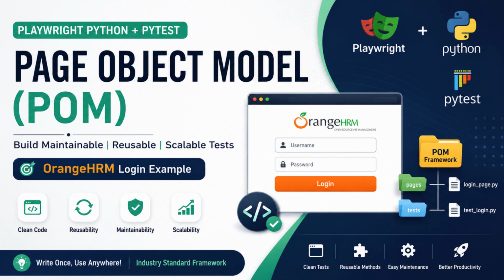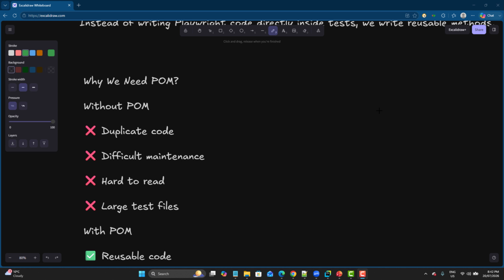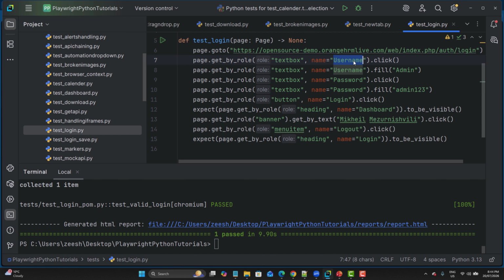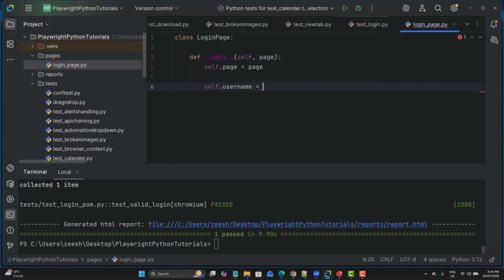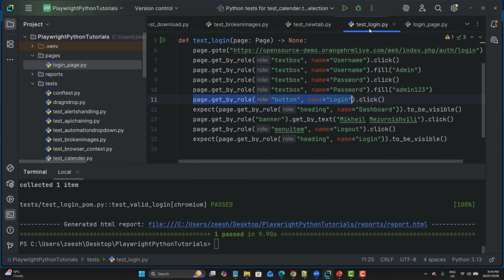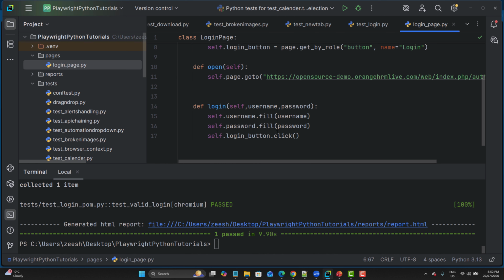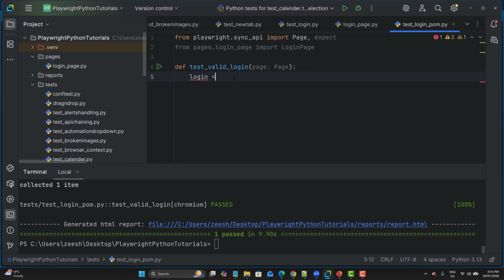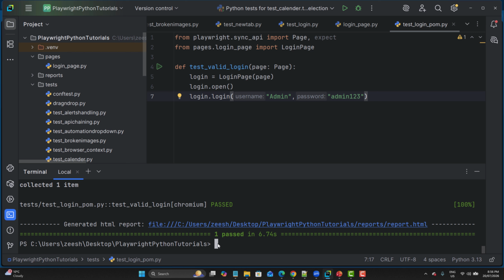Playwright with Python #41 - Page Object Model (POM) Explained | Build a Maintainable Test Framework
Learn Page Object Model (POM) in Playwright with Python step by step! Build a reusable, maintainable test automation framework using pytest and stop repeating locators across 100+ test cases.

Tired of updating 100 login tests every time a locator changes? In this episode, we build your very first Page Object Model framework from scratch using Playwright, Python, and pytest — in just minutes.

This video breaks down exactly what the Page Object Model design pattern is, why it exists, and how it solves real problems like code duplication and hard-to-maintain test suites. You'll watch a complete, live PyCharm walkthrough — creating a pages folder, building a LoginPage class with locators and reusable methods (open() and login()), and then writing a clean test file (test_login_pom.py) that calls those methods instead of duplicating code.

Page Object Model is an industry-standard pattern used in real QA and SDET roles. Understanding it is essential for anyone building scalable Playwright or Selenium automation frameworks and preparing for automation testing interviews.

KEY TOPICS COVERED:

What Page Object Model (POM) is and why it's a design pattern, not a framework
The problem of code duplication without POM
Why POM improves maintainability and readability
Creating a pages folder and a LoginPage Python class
Storing locators inside a class using page.get_by_role()
Writing a constructor (init) to initialize the page object
Building reusable methods: open() to navigate and login() to authenticate
Importing and using the LoginPage class inside a Playwright + pytest test file
Comparing linear test scripts vs. Page Object Model structure
Running and validating the test in PyCharm

TIMESTAMPS:
00:00 Introduction – Why login tests break as projects grow
00:35 What is Page Object Model (POM)?
02:24 Why we need POM: the code duplication problem
02:56 Why POM improves maintainability
04:25 Moving to PyCharm: the old repetitive approach
05:06 Creating the pages folder and LoginPage class
06:15 Building the constructor and storing locators
08:14 Creating the open() method
09:33 Creating the login() method
11:31 Writing the test file with Playwright and pytest
14:07 Comparing linear approach vs. Page Object Model
15:10 Running the test and final recap

🚀 WHAT YOU'LL LEARN ON THIS CHANNEL